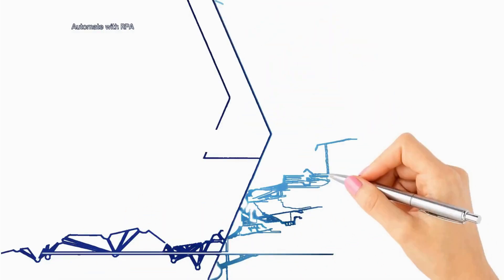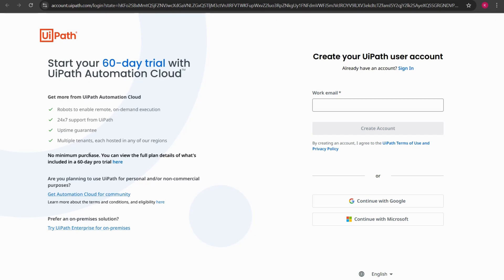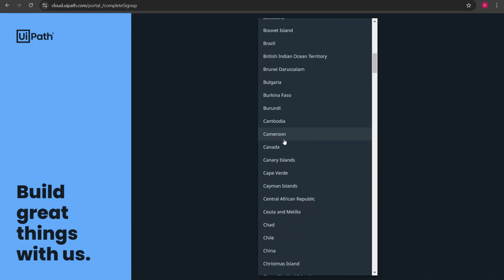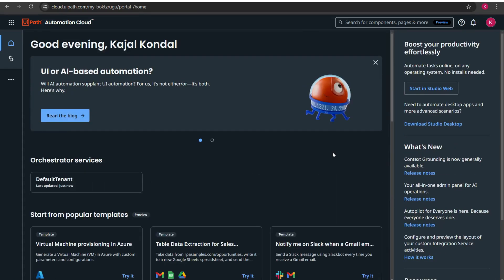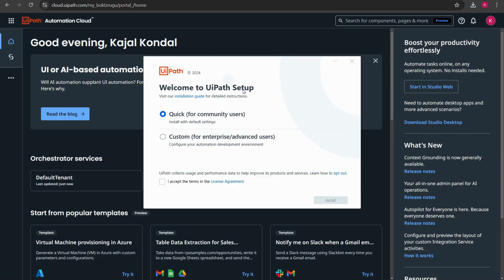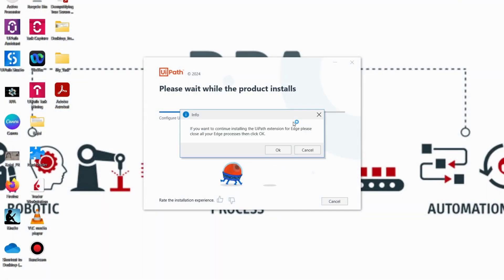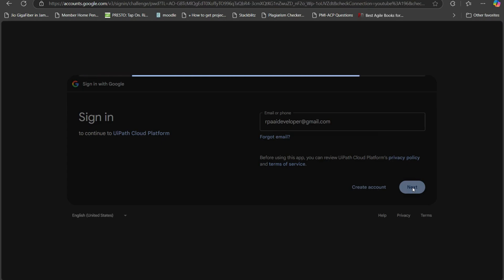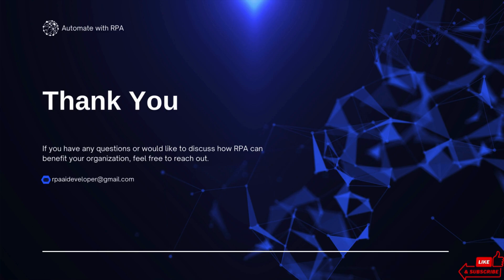How to install UiPath Studio Community Edition 2025?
🚀 Welcome to our UiPath Studio Installation Guide for Beginners! 🚀

In this step-by-step tutorial, we'll show you how to easily install the latest version of UiPath Studio on your PC, whether you're brand new to automation or looking to get started with UiPath.

🔧 What You’ll Learn:

How to download UiPath Studio from the official website.
A simple walkthrough of the installation process.
Key setup tips for a smooth UiPath experience.
How to start using UiPath Studio for RPA (Robotic Process Automation).
Whether you're an aspiring automation engineer or someone eager to explore UiPath, this video will walk you through everything you need to know to get started!